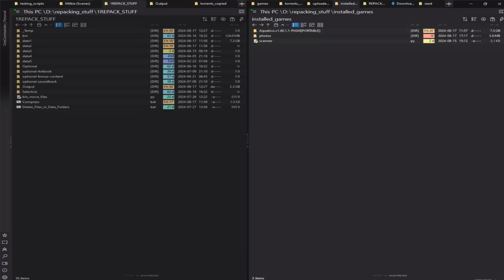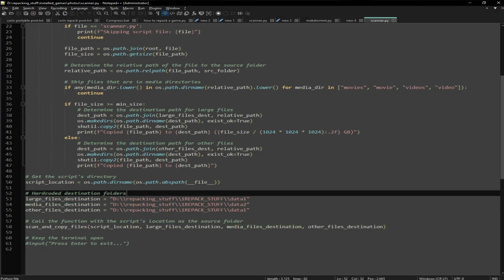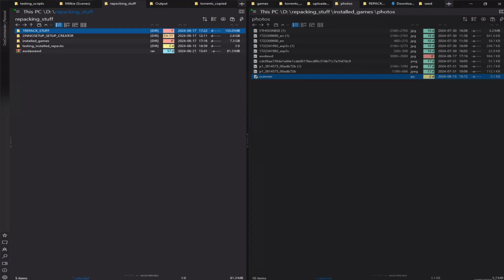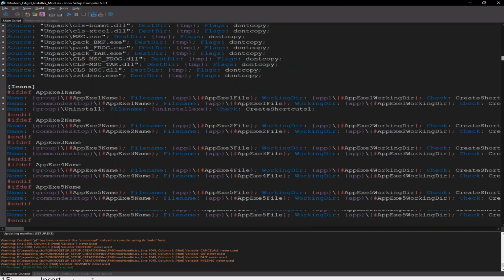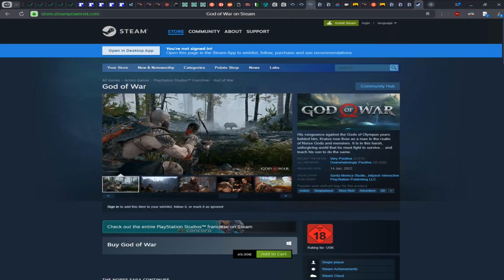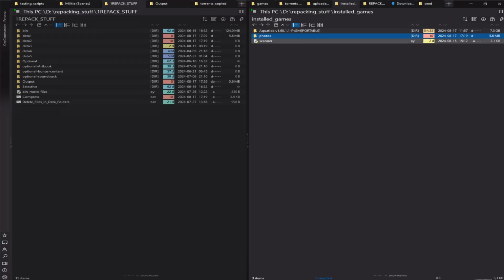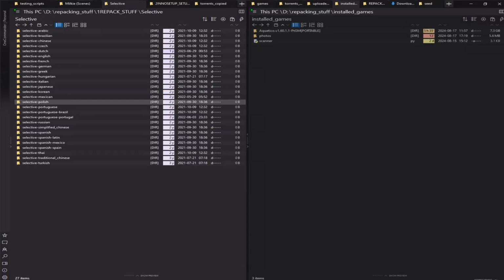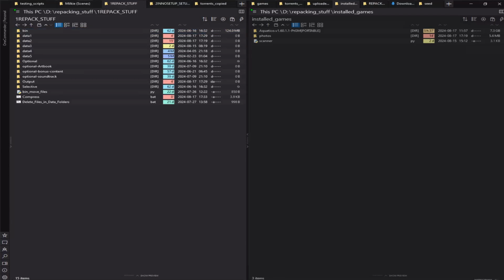Simple Compress Guide By IceQueen